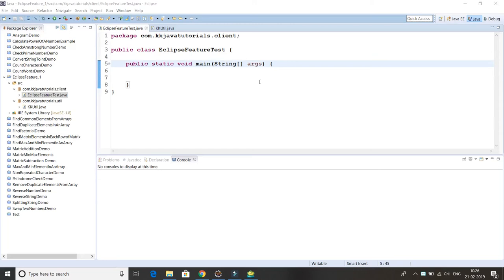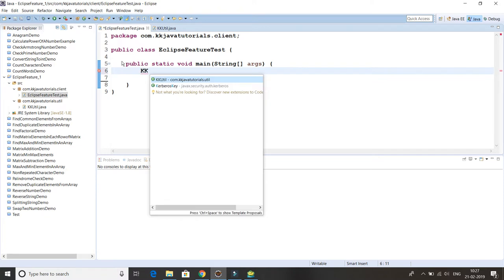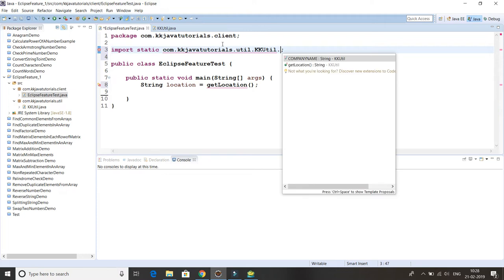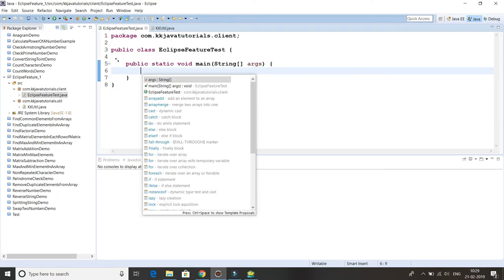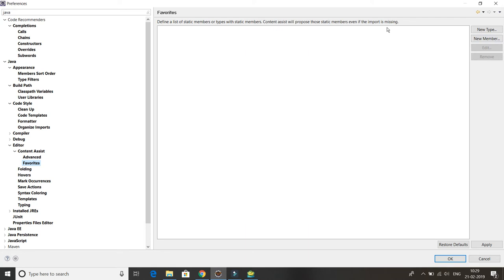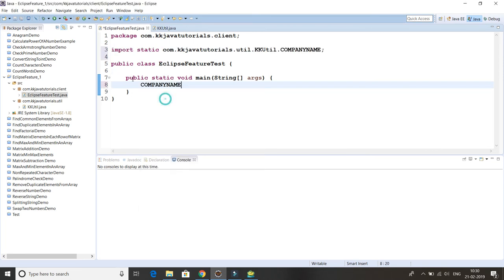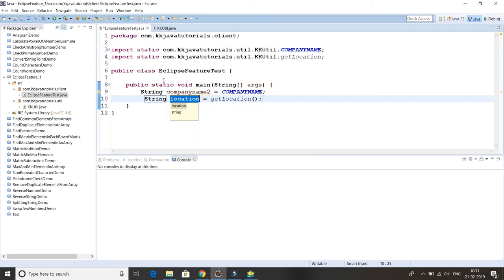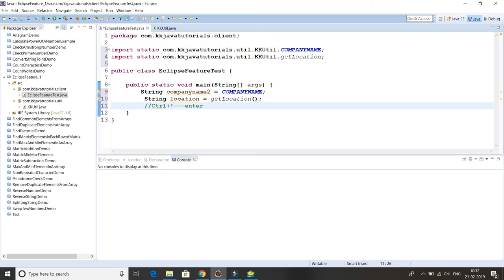Useful Hidden Eclipse Features PART 1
About this Video:
In this video we will learn about eclipse hidden feature and one of the important eclipse shortcut.